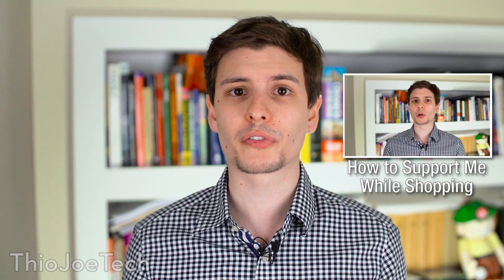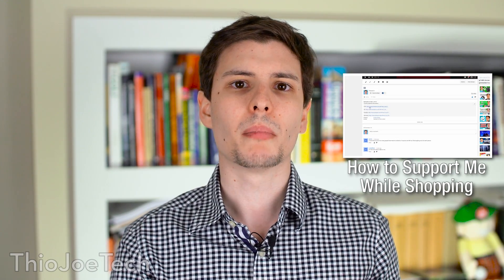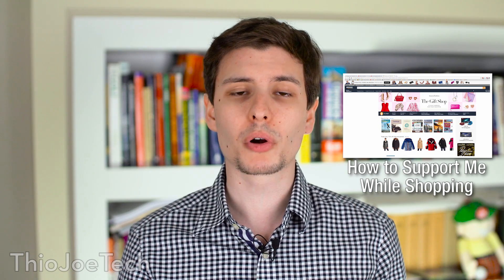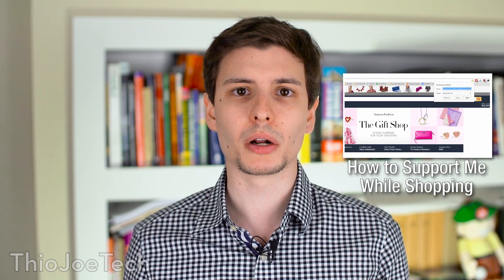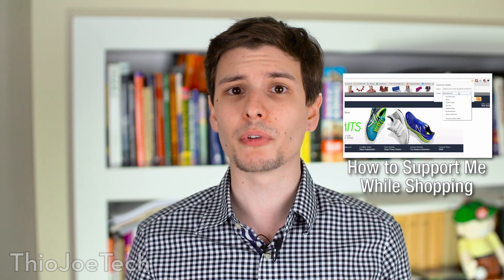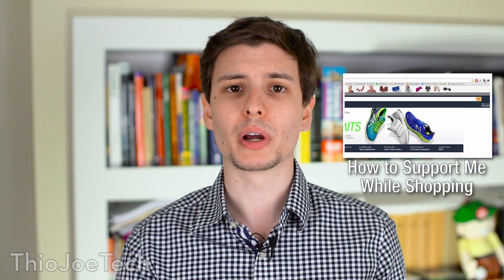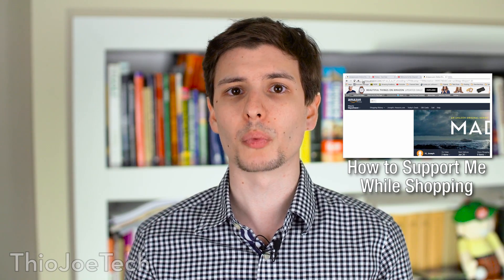Should You Get Self-Encrypting Drives? (Hardware Encryption)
You might not be aware that there are SSDs and HDDs that actually encrypt and decrypt all your data on the fly, meaning your data is always protected. The best part is this is all handled by the drive, not the operating system, so there is no decrease in performance.